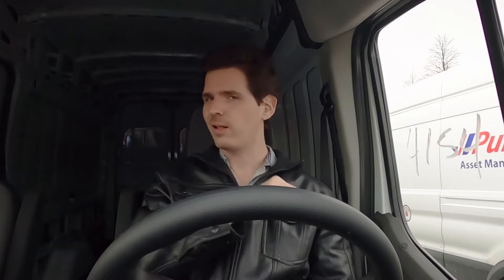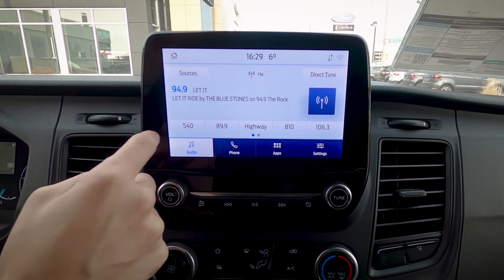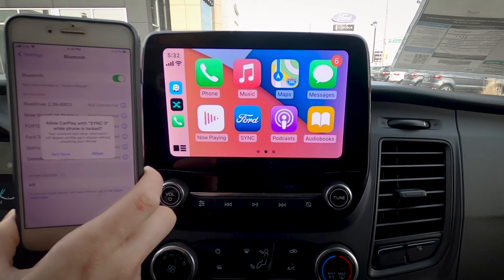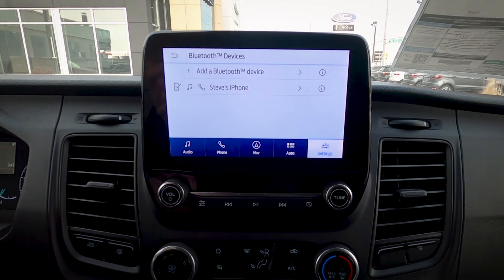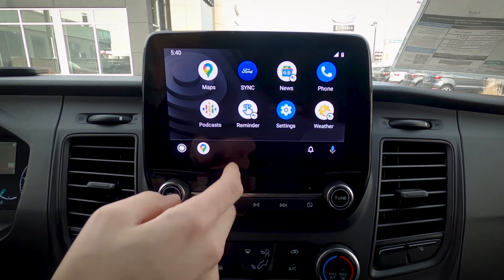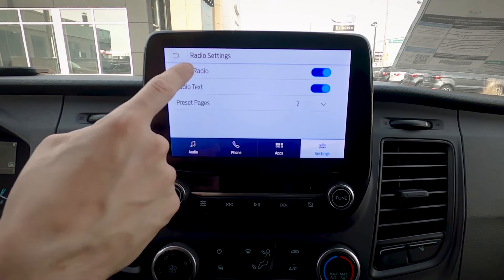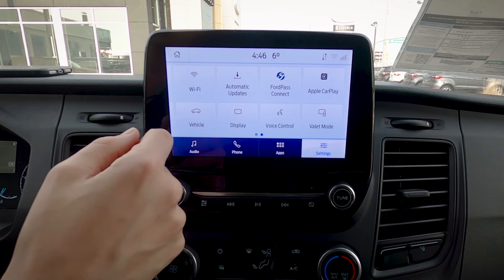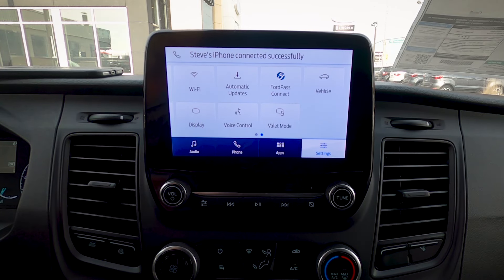All about Sync3 in the 2021 Ford Transit | Android Auto, Apple Car Play and more!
Trying to figure out how to use Sync3 in the 2021 Ford Transit Cargo Van? In this video you'll learn how to set up Android Auto and Apple Car Play, navigate through the different features and get to know what your van can do!

In this video, the vehicle used had the following specs:
2021 Ford Transit Cargo Van
 - All Wheel Drive
 - Exterior Upgrade Package
 - Heavy-Duty Trailer Tow Package
 - 50/50 Hinged Rear Door
 - AGM Batteries – Dual
 - Keys – Two (2) Additional
 - Remote Start
 - Ebony Cloth, 2-Way Manual Driver/Passenger
 - Flooring – Heavy-Duty Cargo
 - Trailer Brake Controller
 - HD SiriusXM®, SYNC® 3 with 8"
 - Upfitter Package

MSRP of driven vehicle:
$59,769 Canada
$52,475 USA

Timestamps:
00:00 - Introduction
00:25 - Sync3 Media Screen Intro
01:40 - Audio, radio and SiriusXM
02:55 - Connecting an iPhone - plus Car Play
07:35 - Connecting an Android phone plus Android Auto
11:25 - Settings - Sound, Clock and Radio
13:50 - General, System Updates
15:35 - Display, Voice Assistant and Valet Mode
17:25 - Final Thoughts and Bloopers